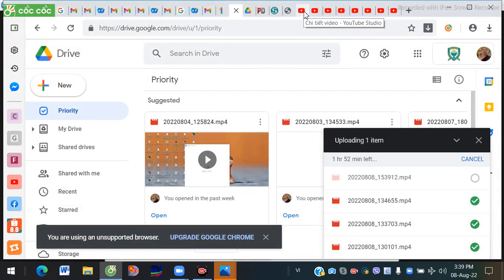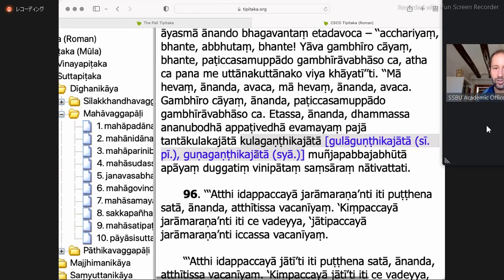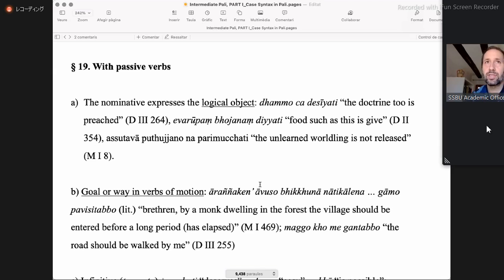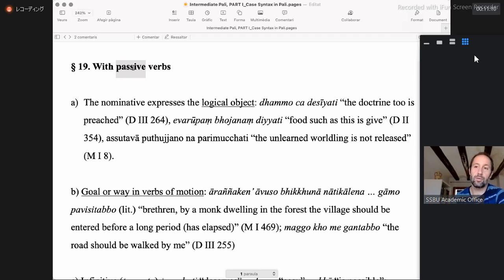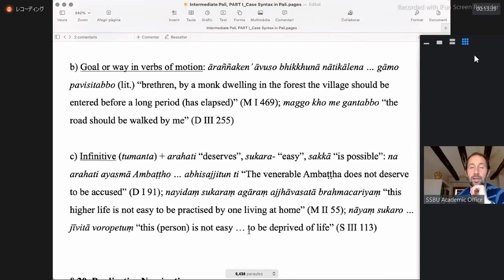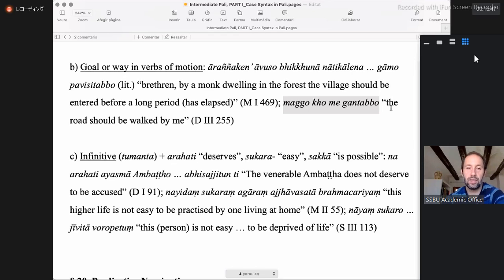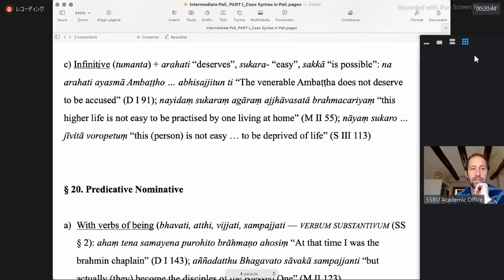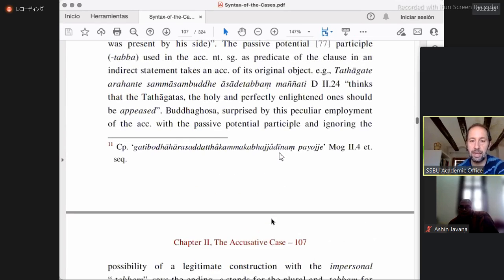ADVANCE PĀLI GRAMMAR & READING: NEXT TIME: SIHANLESE SRILANKA PĀLI READING.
ADVANCE PĀLI GRAMMAR & READING:  ACCUSATIVE AND NOMINATIVE CASE.

NEXT TIME: SIHANLESE SRILANKA PĀLI READING.
NGUYỄN MINH HOÀNG INTERNATIONAL DHAMMA TALK.